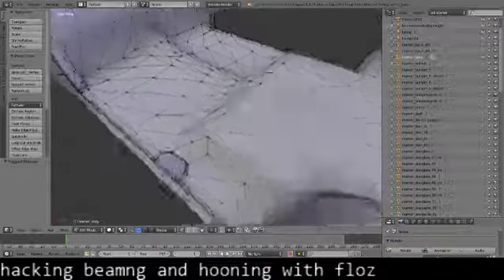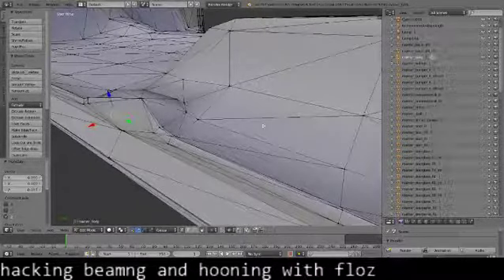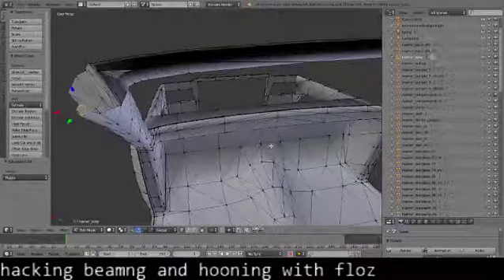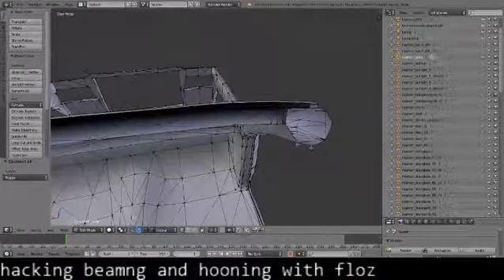Cleaning up the 3d mesh after chopping a roof off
In this video, I demonstrate the basic steps required to close up holes in the mesh left by cutting.

This is not the only way to go about it, just how I do it.